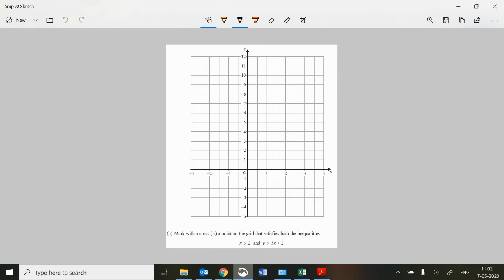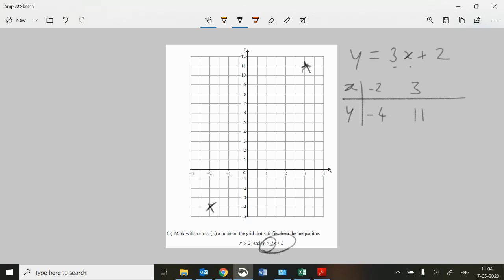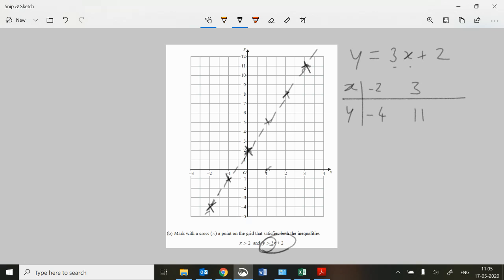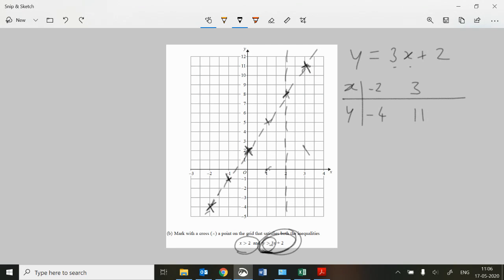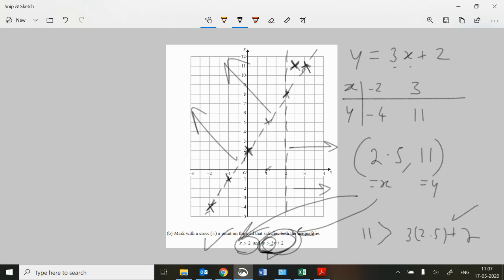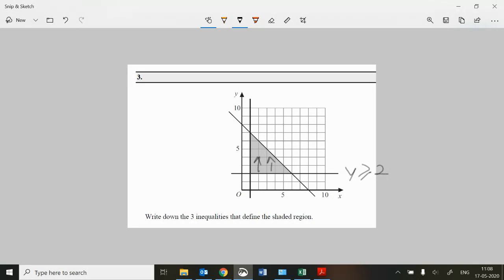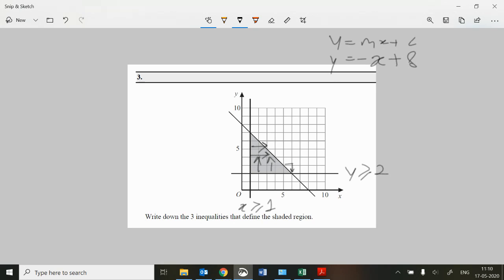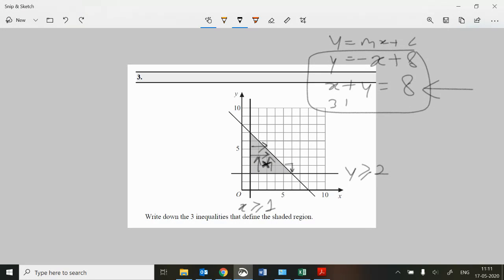IGCSE Maths: inequality graphs, 2 exam style questions (GTU)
Thanks to Maths4Everyone for putting the free resource on TES.